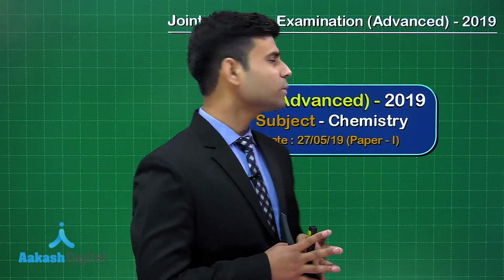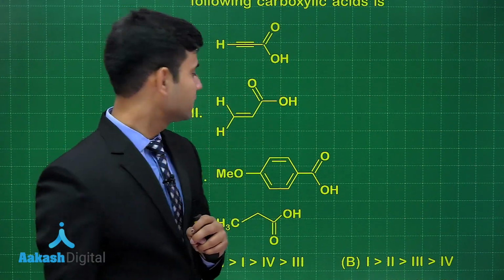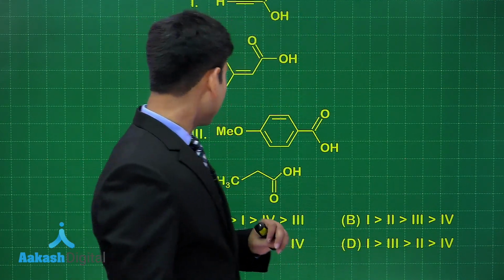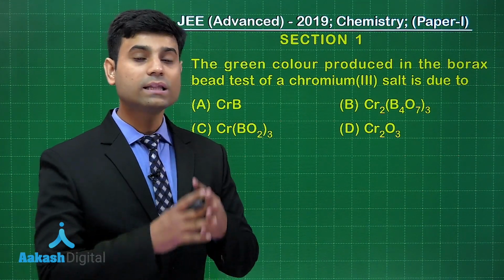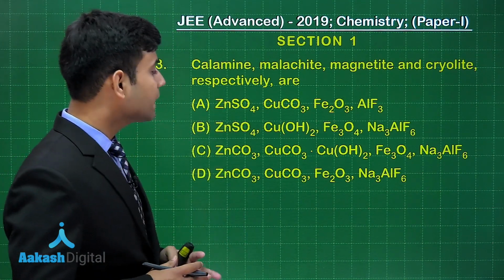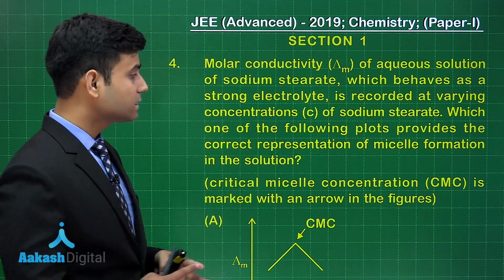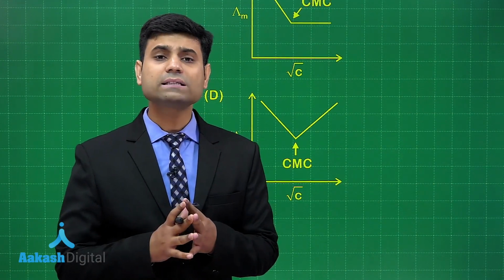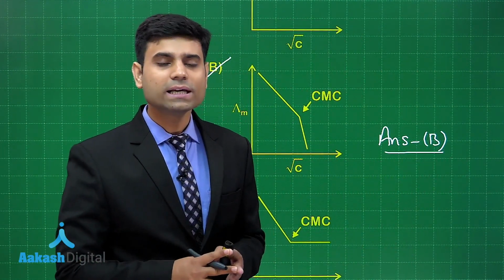JEE ADVANCED 2019 Answers & Solutions Paper 1 Chemistry Q 1 to 4 (Section-1)| Aakash Institute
Watch answer solutions of JEE Advanced 2019, which contains in depth explanation of each and every concepts, prepared by subject experts of Aakash. Planning to prepare for JEE Main and Advanced 2020, then click here to enroll with Aakash